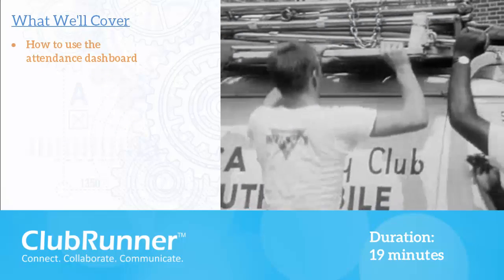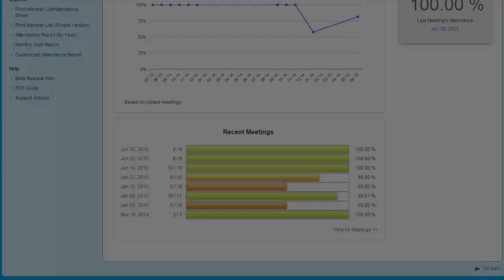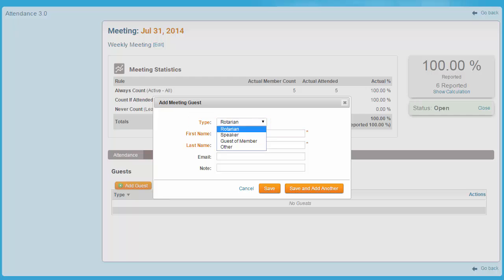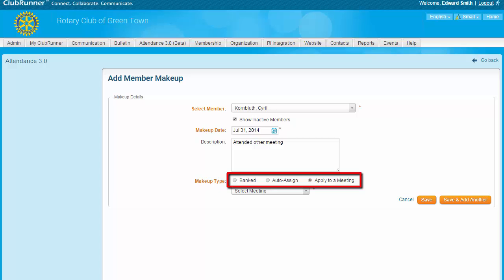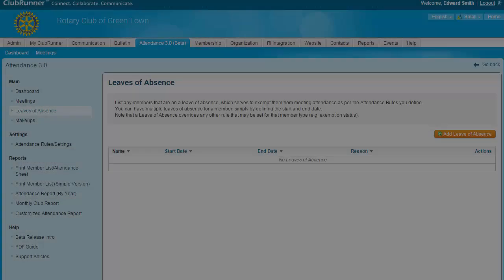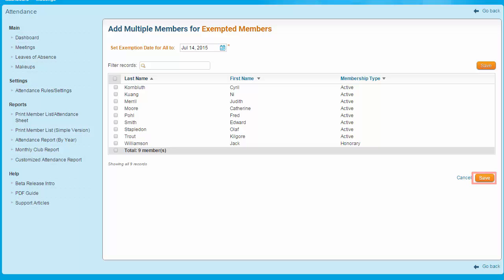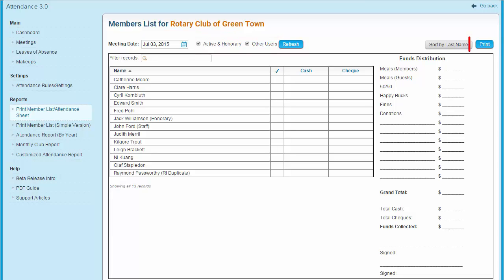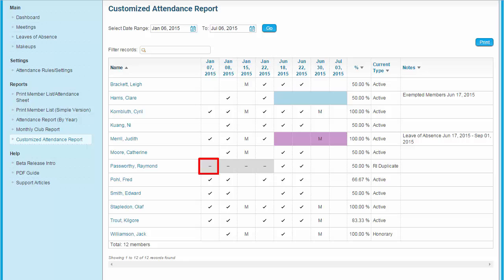Attendance Module v3.0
Attendance v3.0 module walkthrough, which describes in detail inputting and handling a Rotary Club's attendance in ClubRunner.